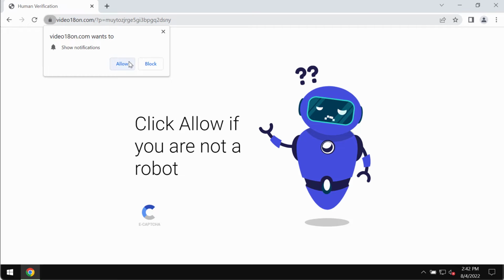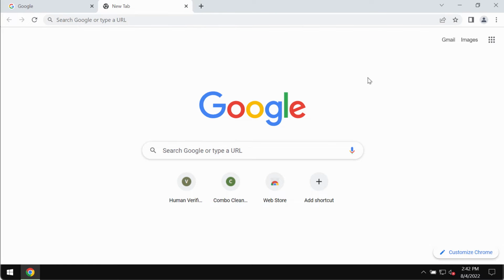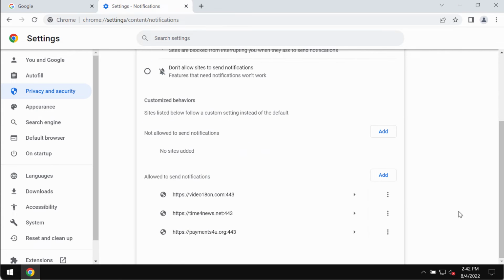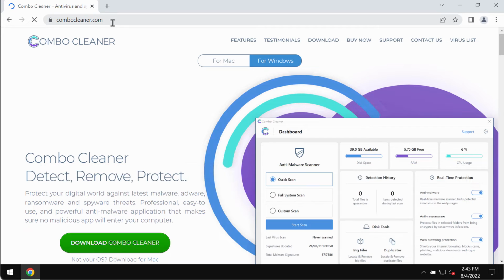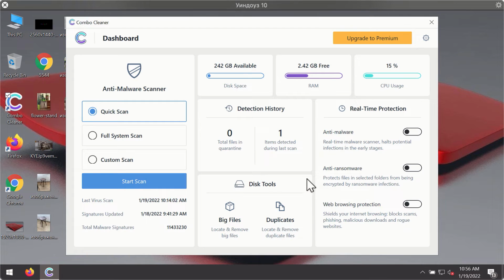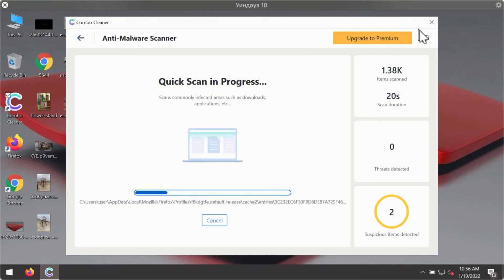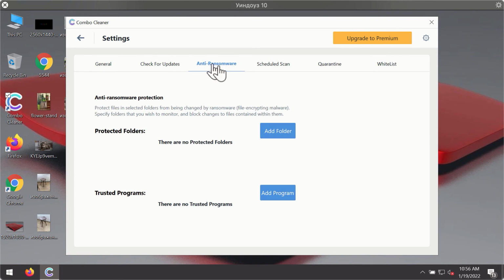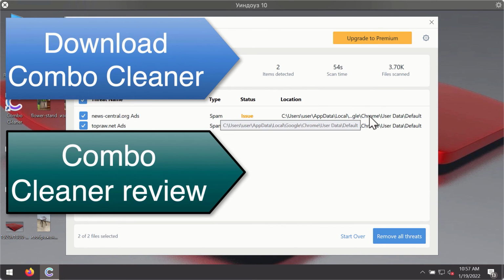Video18on.com pop-up ads (removal guide).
Video18on.com is a malicious site that shows its repeated ads while you surf the Internet. The site first tries to make you click on the "Allow" button for various misleading reasons. But to click on "Allow" actually means that your browser will be hijacked and infected with a lot of such ads popping up randomly. Remove them with Combo Cleaner Antivirus or follow the manual recommendations rendered in the video tutorial.